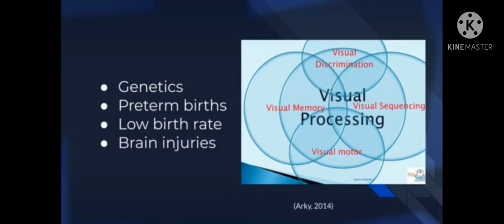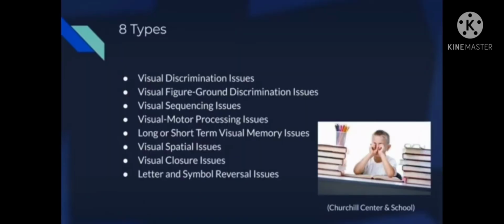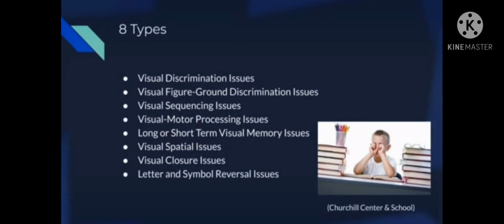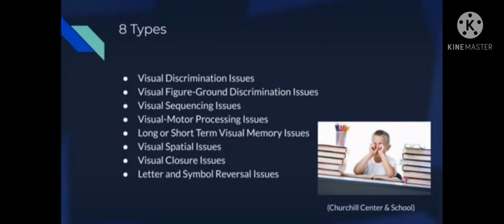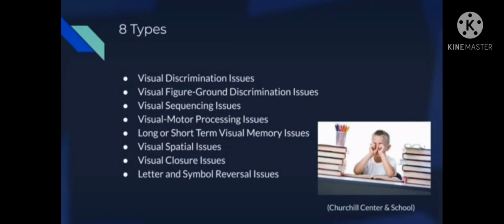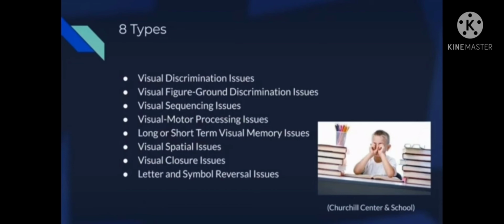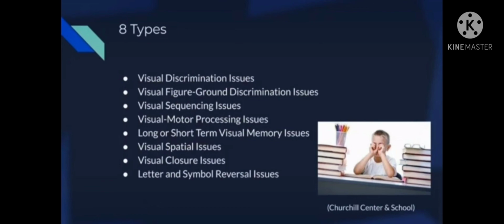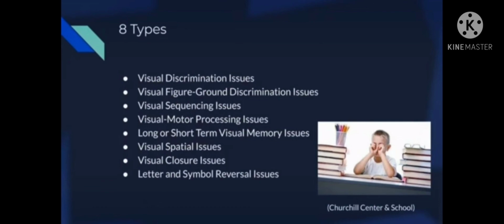May 28, 2021